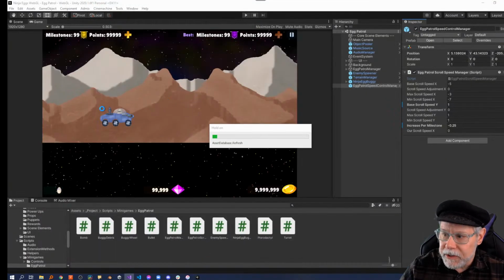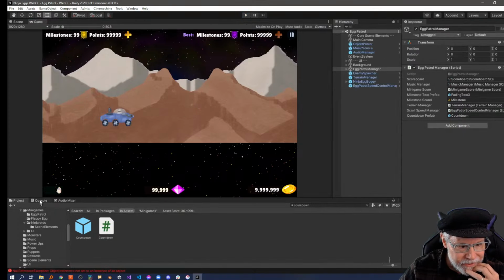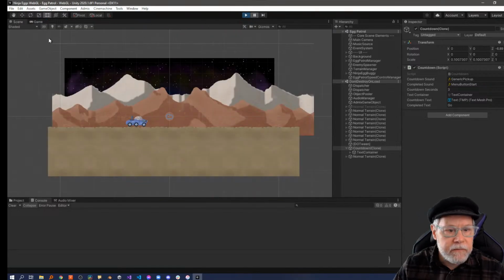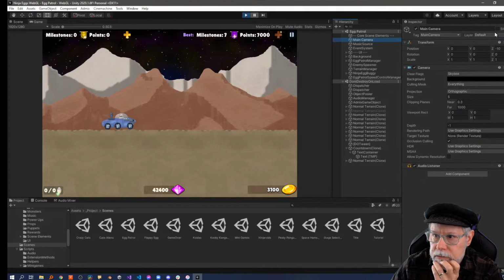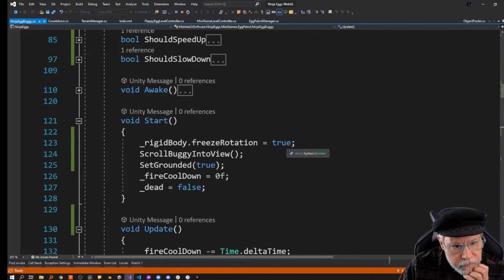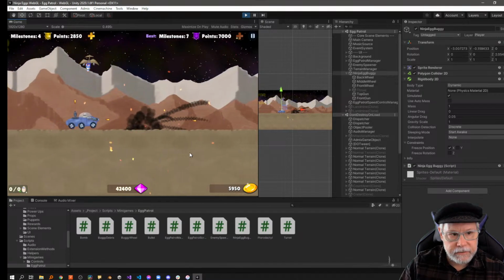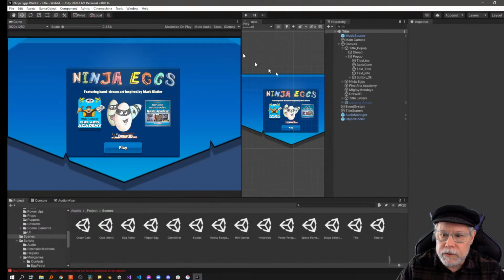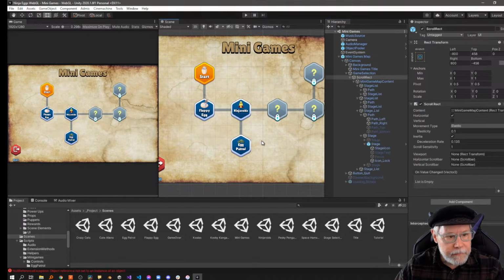Livestream-17: Unity game dev - Adding countdown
In this livestream, starting at 12PM EST, in what I hope will serve as a helpful Unity Tutorial for Beginners, I will continue working on Egg Patrol, a Moon Patrol clone which I'm adding as a minigame to my Angry Birds clone "Ninja Eggs".

I will be adding a countdown at the start of the game giving the player time to get ready before his buggy starts moving.

If I have time, I'll wire the minigame up to the mini games map.

0:00 - Prelude
5:00 - Intro
5:15 - Welcome / agenda
7:40 - Adding countdown component to the EggPatrolManager
18:15 - Fixing null reference exception
30:30 - Fixing z-offset of countdown component
32:00 - Animating buggy rolling into view during countdown
42:25 - Fixing issue with buggy bouncing while rolling into view
47:00 - Wiring Egg Patrol game up in mini games map
54:10 - Adding Egg Patrol scene to Build Settings
56:00 - Testing unlocking Egg Patrol game by beating Ninjaroids
59:00 - Outro

Ninja Eggs is an Unity2D Angry Birds clone featuring hand-drawn art inspired by artist, illustrator, teacher Mark Kistler of PBS fame (Secret City, Imagination Station).

I draw my game art using Corel Painter 2022 on an XP-Pen Artist 15.6 Pro tablet.